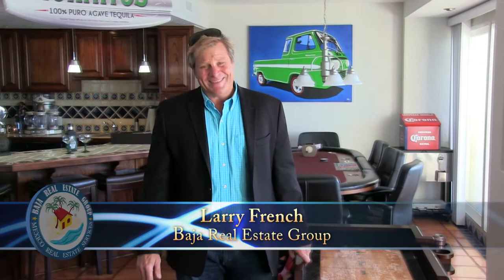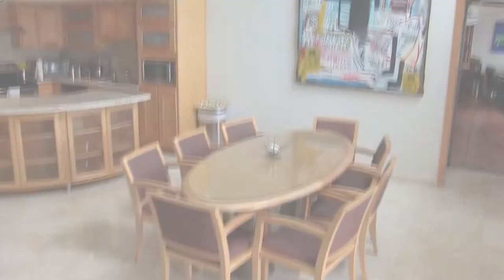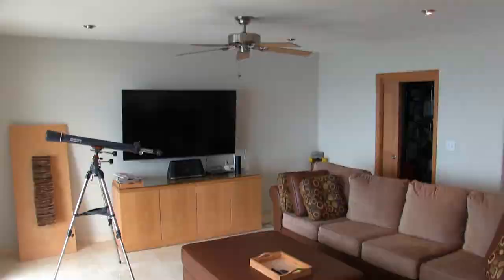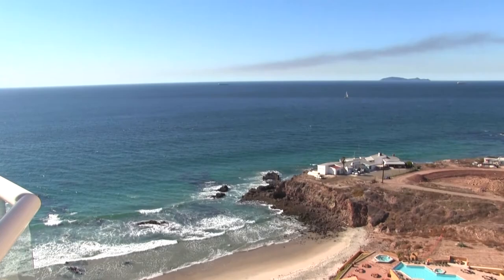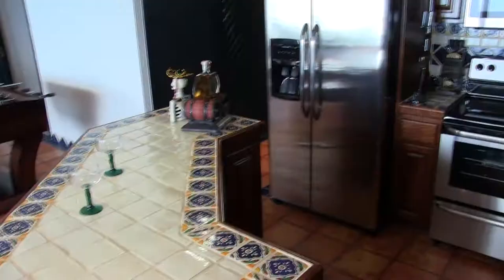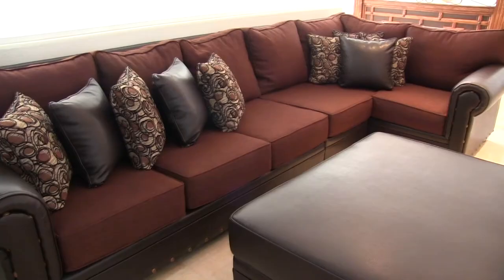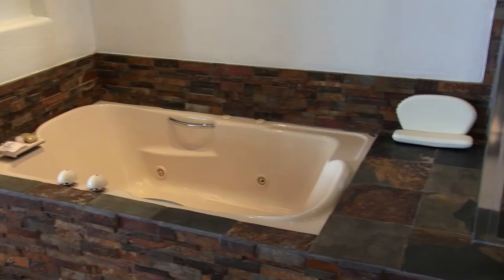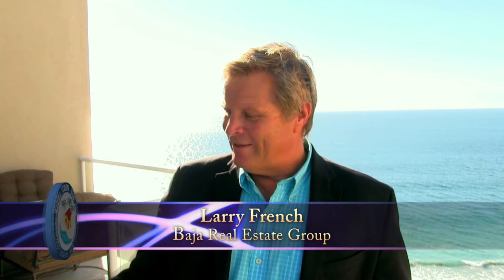La Jolla Rosarito - Penthouse 1307/6 - Open House Tour by Larry French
Larry French from the Baja Real Estate Group, takes us on an Open House tour of PH 1307/6 in the gated ocean front community of La Jolla in Rosarito.

Rare OCEANFRONT Luxury Penthouse

Beautiful 4 br + 4 ba Oceanfront Luxury Penthouse in one of Rosarito's finest resort communities. This rare corner penthouse unit has panoramic views, multiple patios, a private hot tub deck, an amazing game room/bar, a private garage and luxury features throughout. This thirteenth floor condo has a fantastic floorplan, was built for fun & entertainment and is loaded with upgrades. Outfitted in the finest finishes of travertine, stone & granite this condo is plush with the finest of furnishings.

The master bedroom in on the ocean and has amazing views with patio space right outside your sliding door with a private hot tub. The galley has stainless appliances and is fully set up with all the appointments for the chef in your group. the open floor plan is great for entertaining and family gatherings. The game room has a proper bar with classic appointments and a full set of kitchen appliances. it is outfitted with arcade quality shuffleboard, foosball and a vegas style gaming table. every attention to detail is expressed in the decor and furnishings. From the Hornitos tequila bar to the authentic corona coolers in the game room to the hand laid stone in the majestic master bedroom this property has all the details to make this your entertaining retreat from the rigors of the real world.

THIS IS THE PERFECT PLACE TO HAVE LARGE FAMILY GATHERINGS OR USE AS YOUR PRIVATE GETAWAY.

La Jolla Del Mar is one of Rosarito's finest beachfront resort. Experience a luxury environment with amenities at every turn. Three pools and five hot tubs adorn the grounds of this sprawling oceanfront playground. The resort has a massive, private, white sand beach with fun surfing right out front. There are restaurants and bars on the premises and the gardens are spectacular. This secure gated community is ideal for families or groups who want the big private beach, great pools and proximity to all that Rosarito has to offer.